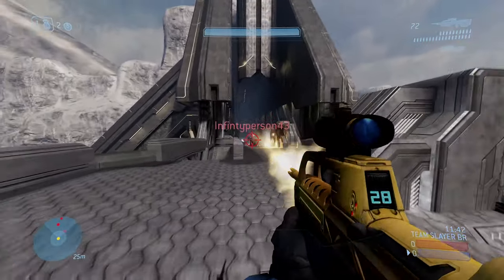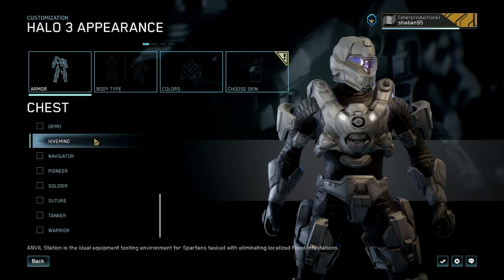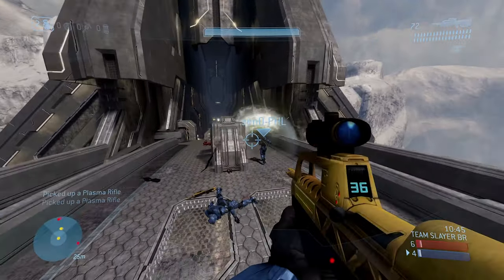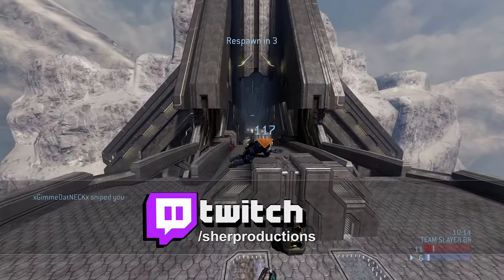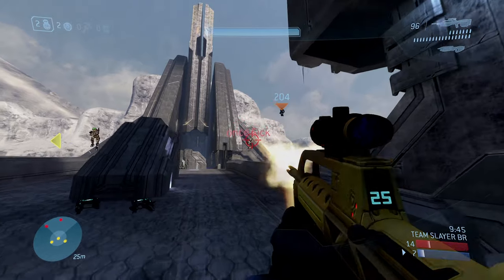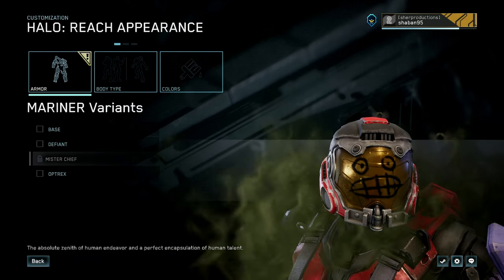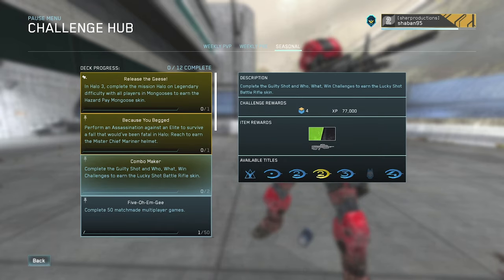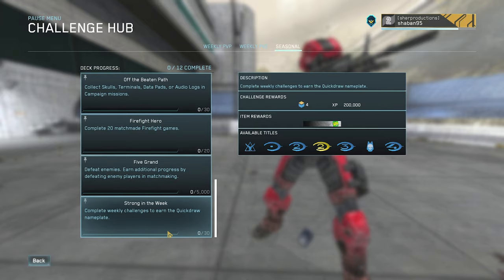HALO MCC - SEASON 5 UPDATE IS HERE! WITH NEW HALO 3 ARMORS AND HALO REACH GRD HELMET!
Its out guys, new season is here for the halo mcc, they added in new armors and skins, let me know what you lots think about the new content

usp=sharing

Collaborating:
Savannah Phillips